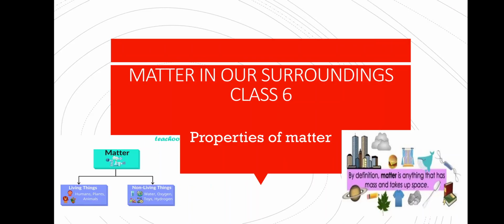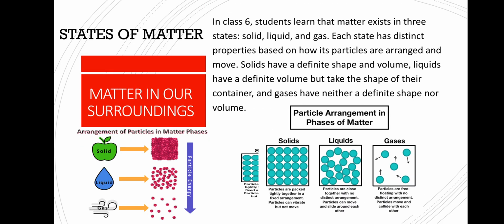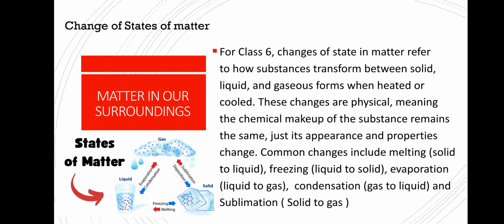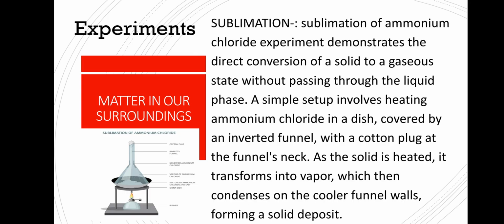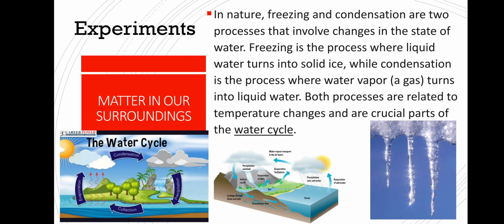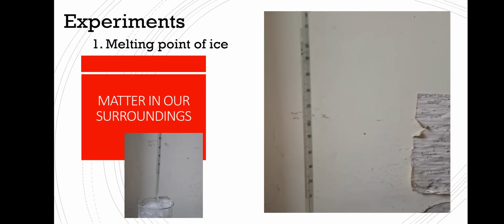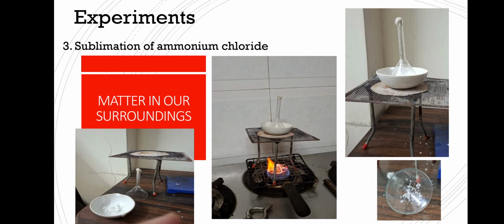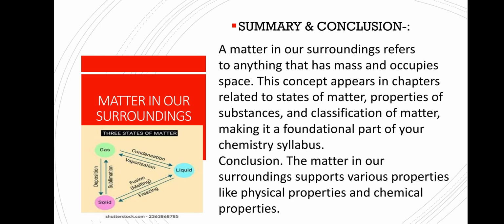Matter in our surroundings Class 6 Science- part 1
Here i am dealing with states of matter & Change of states to make students understand foundational part of chemistry syllabus.